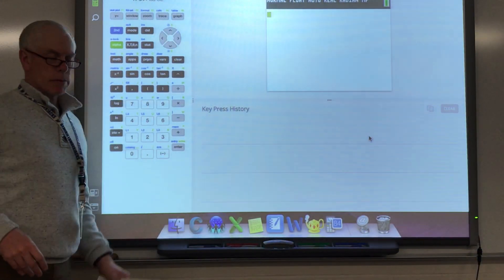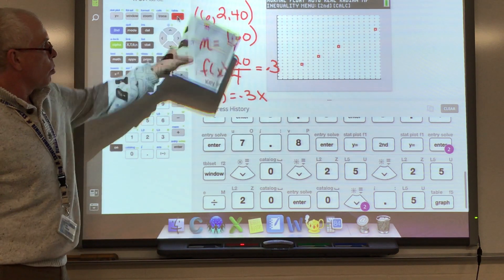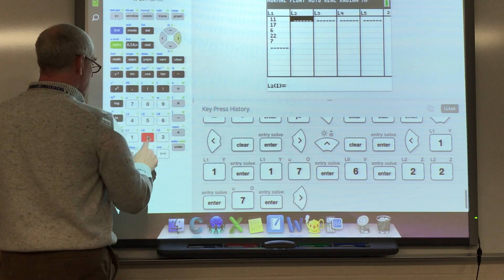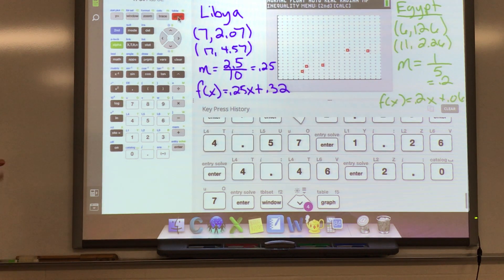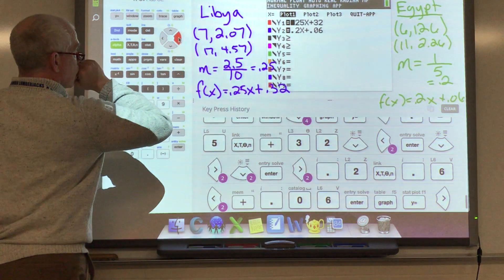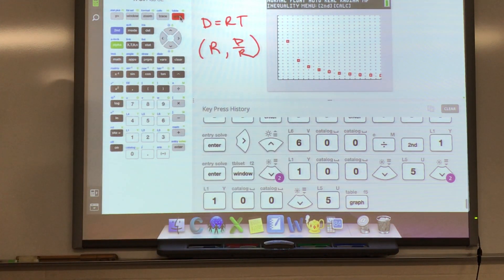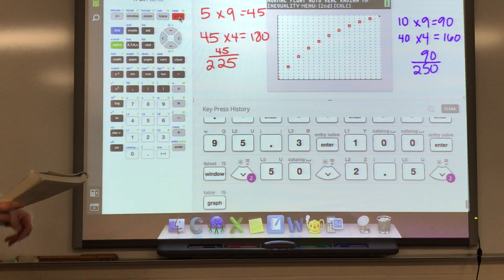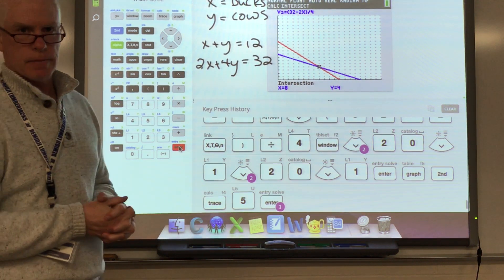Ch 17 Pt 1